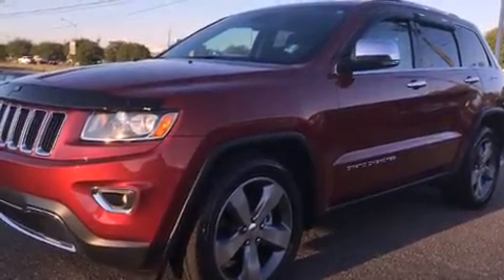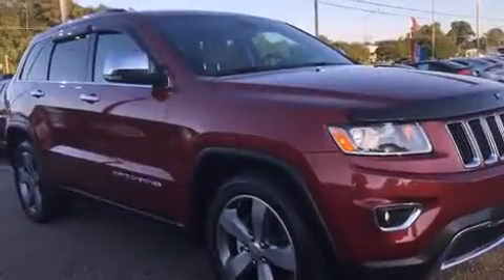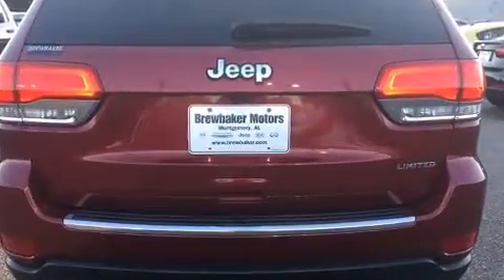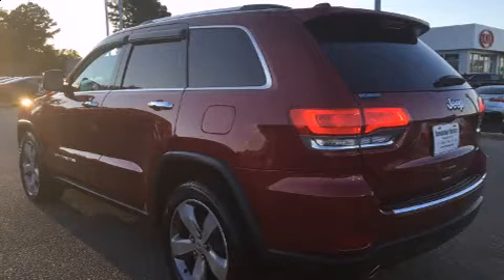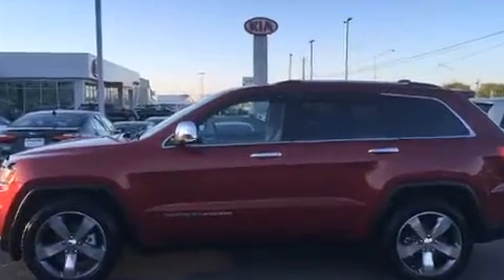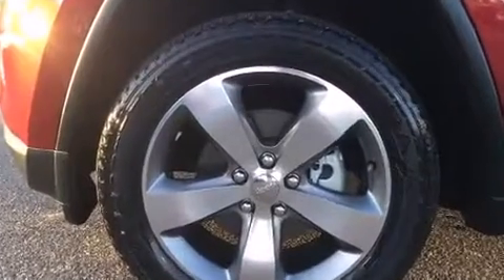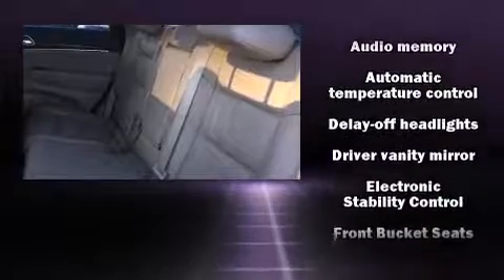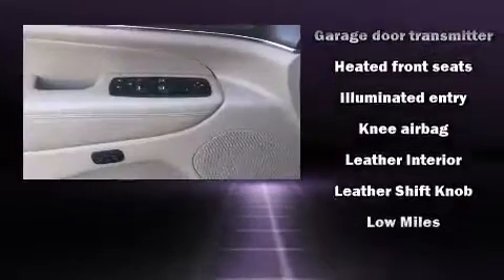2014 Jeep Grand Cherokee Limited 4x2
Brewbaker Preowned
300 Eastern Blvd.

Take command of the road in the 2014 Jeep Grand Cherokee. With fewer than 15,000 miles on the odometer, this 4 door sport utility vehicle prioritizes comfort, safety and convenience. Smooth gearshifts are achieved thanks to the powerful 8 cylinder engine, and for added security, dynamic Stability Control supplements the drivetrain. A wealth of standard features means that you no longer have to sacrifice. Like power windows, mirrors, and seats, a built-in garage door transmitter, automatic dimming door mirrors, heated front and rear seats, fully automatic headlights, heated steering wheel, remote keyless entry, and leather upholstery. Jeep also prioritized safety and security with features such as: dual front impact airbags with occupant sensing airbag, head curtain airbags, traction control, brake assist, anti-whiplash front head restraints, ignition disabling, and 4 wheel disc brakes with ABS. A Carfax history report provides you peace of mind by detailing information related to past owners and service records. We have a skilled and knowledgeable sales staff with many years of experience satisfying our customers needs. They'll work with you to find the right vehicle at a price you can afford. Stop by our dealership or give us a call for more information.